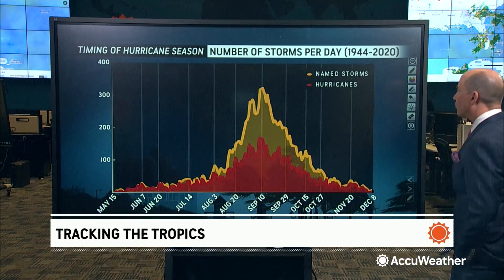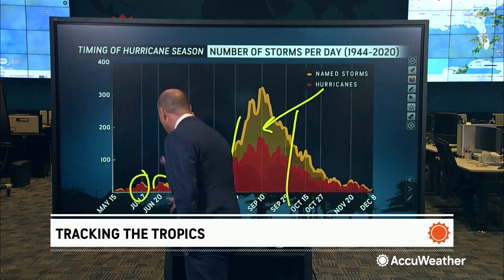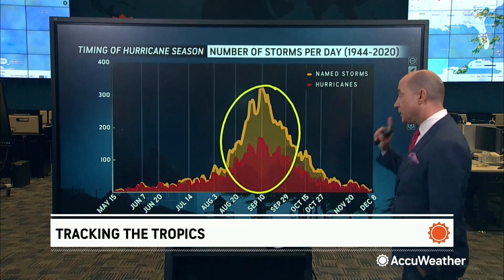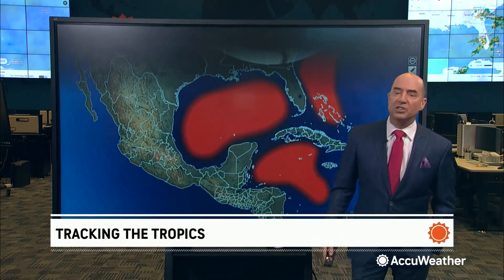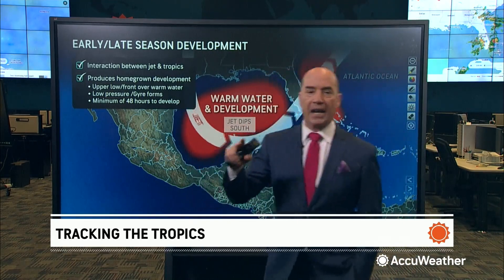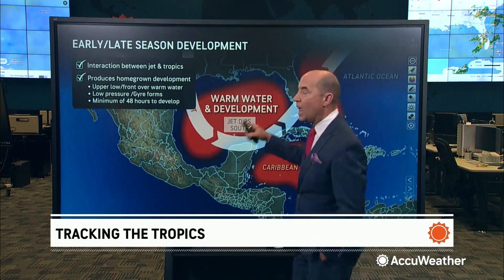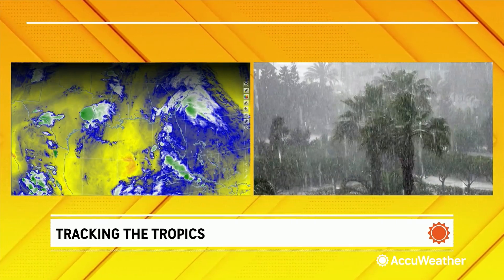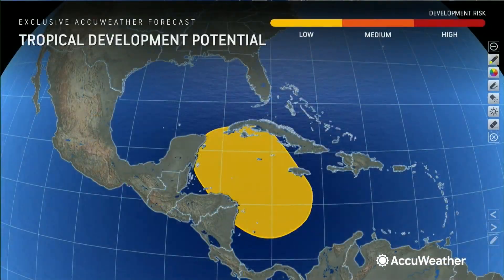Watching Caribbean for Tropical Development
As June begins, the weather focus shifts to the Atlantic hurricane season, with the tropical weather forecast becoming essential. Keep up with the tropics update for the latest information. Today, Bernie shows you one area that we're watching in the Caribbean.